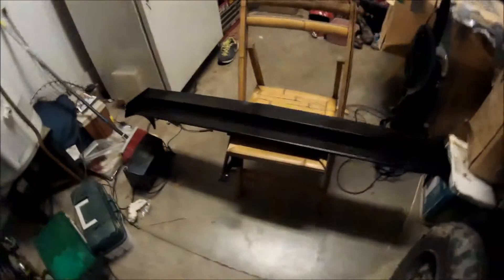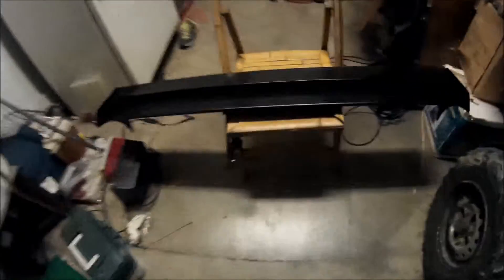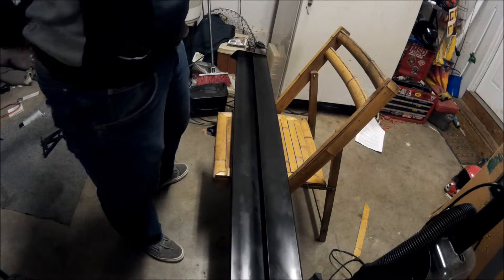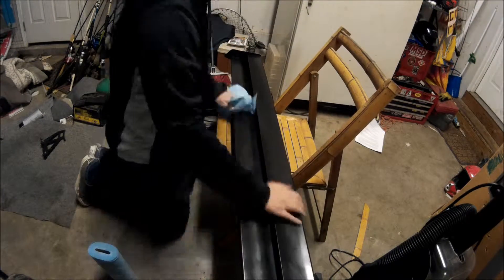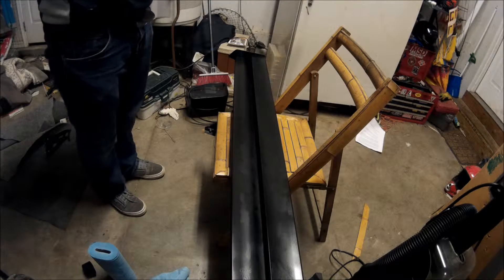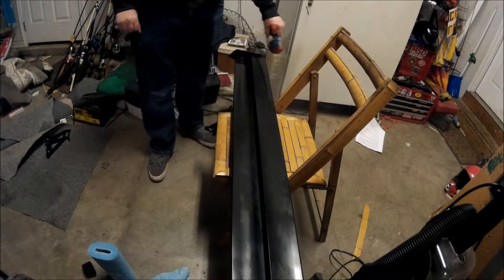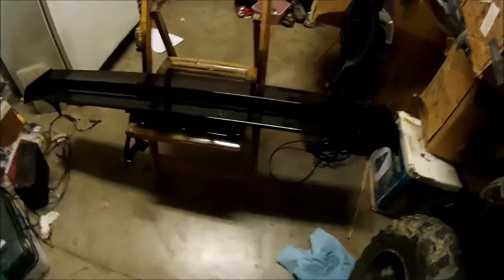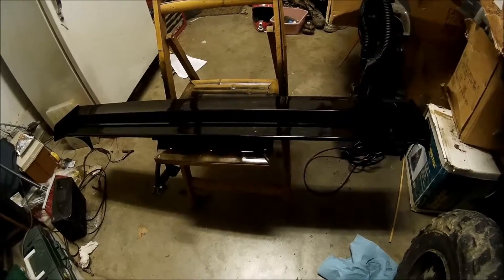86 300zx Drift Build Ep 5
In this episode I paint my wing and get a new camera!